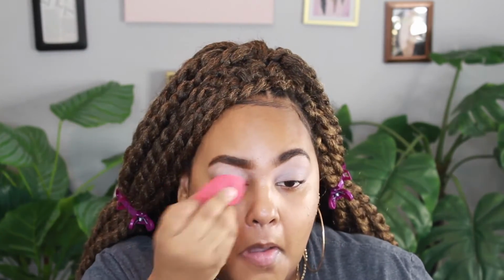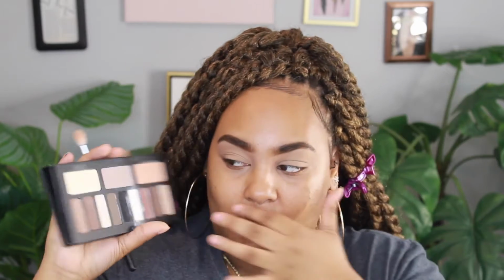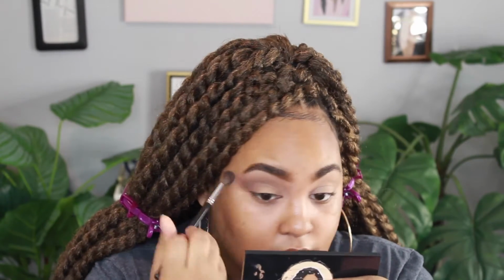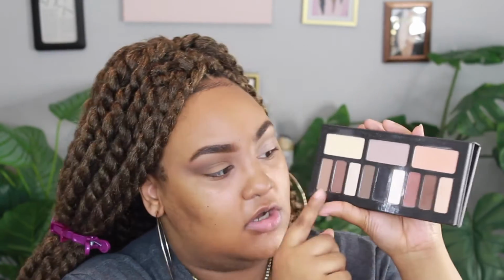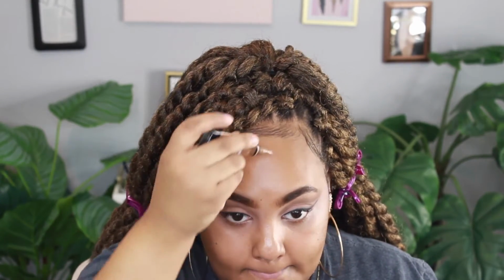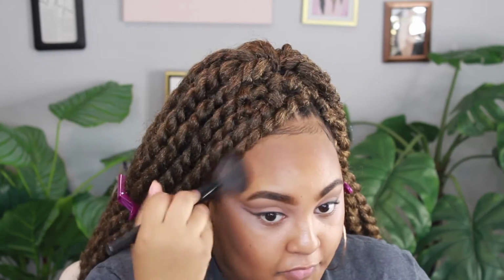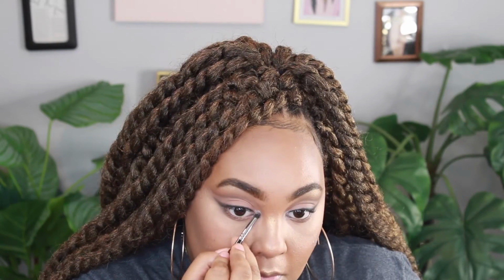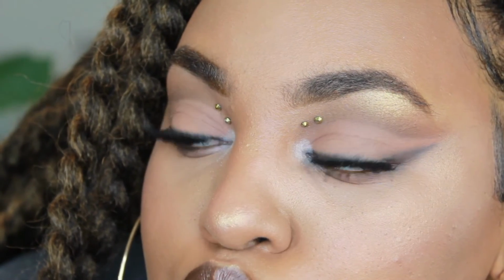I GUESS ITS SOFT GLAM… IDRK| GET READY WITH ME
Thank you so so much for watching my get ready with me!